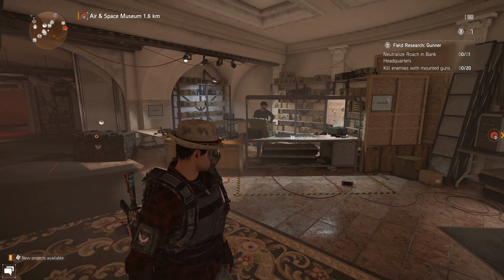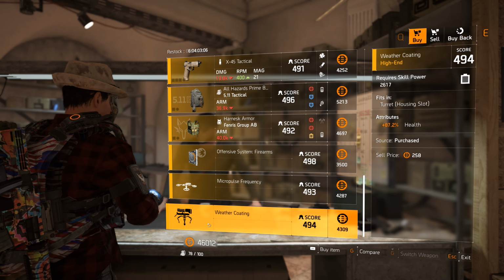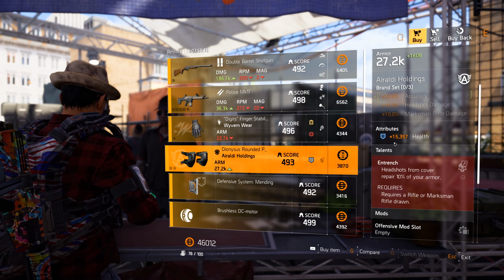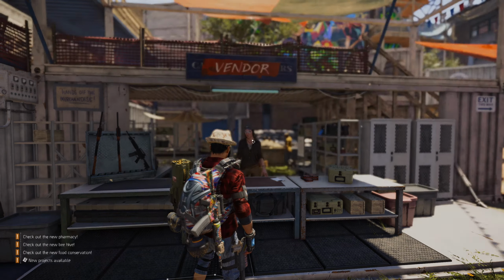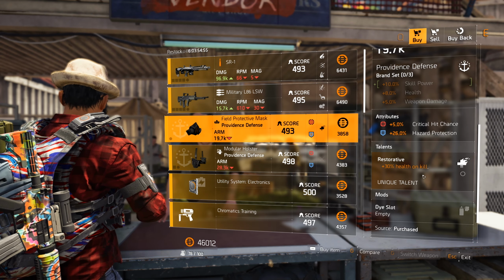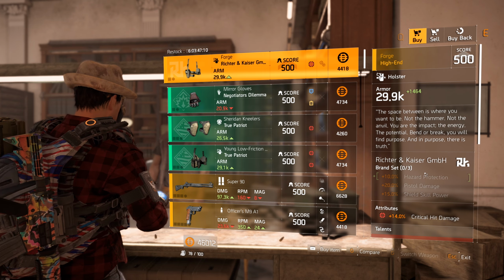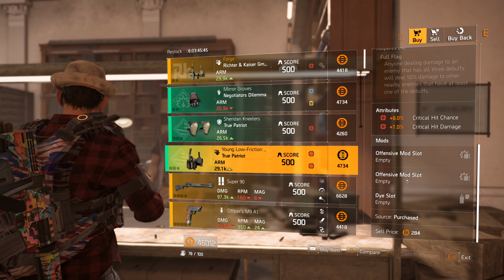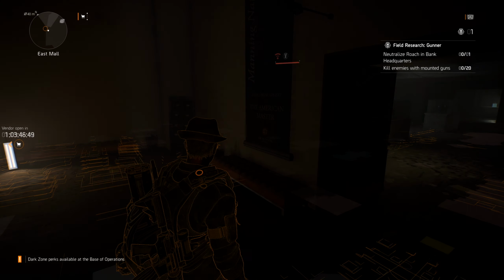The Division 2 | THIS WEEK ITEMS TO BUY FOR VENDOR RESET | October 22nd Weekly Vendor Reset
If you are to buying games on Epic Games Store, and want to support me financially you can use my Creator-Code 'MCGUNS17'. By doing so I will get a little share of the sale which will help the channel. I appreciate if you do so!